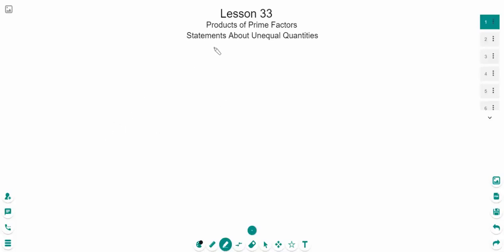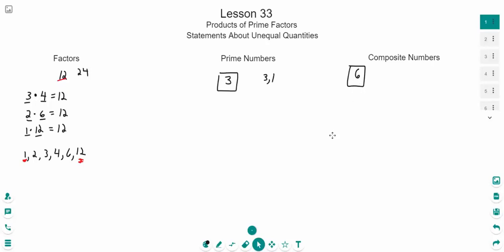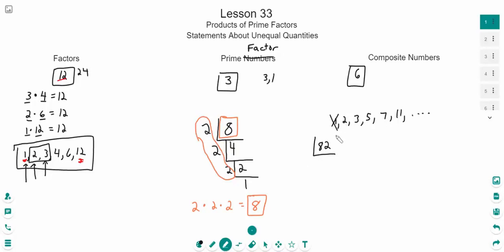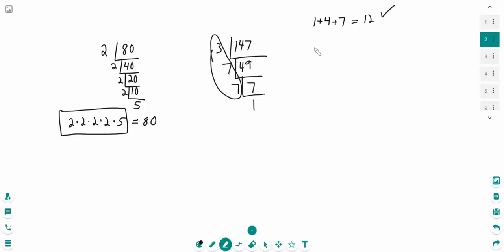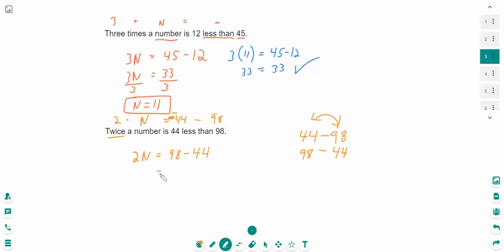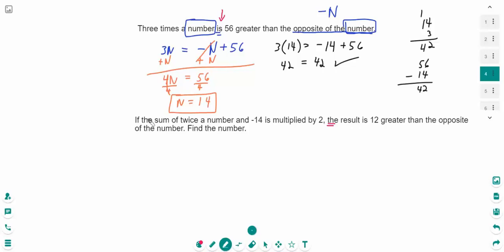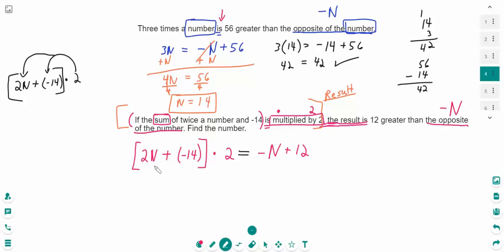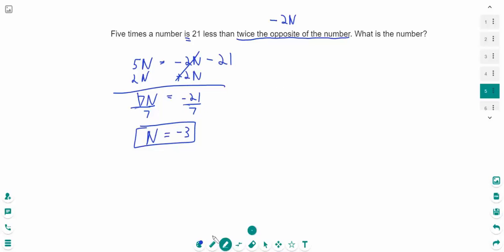Prime Factors and Word Problems: Lesson 33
prime factors and word problems